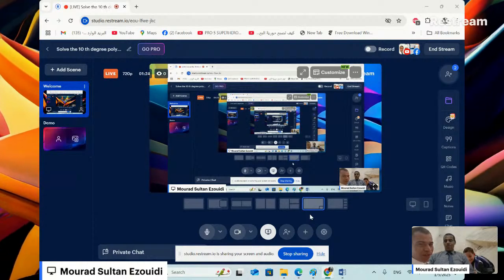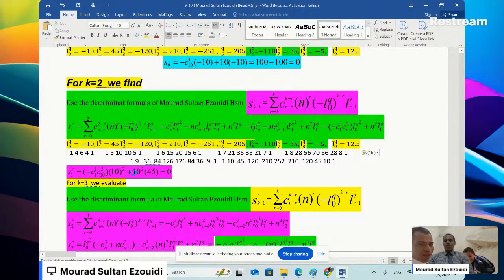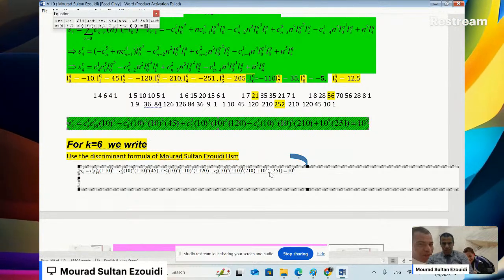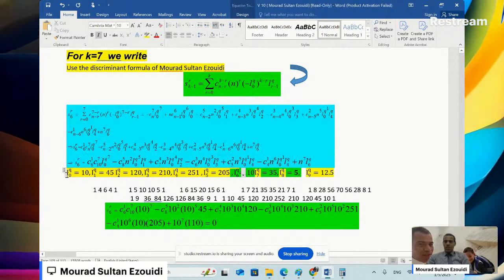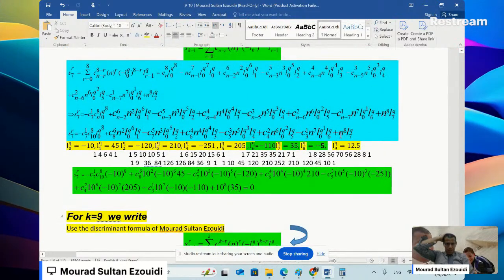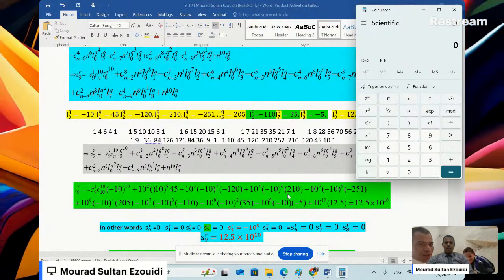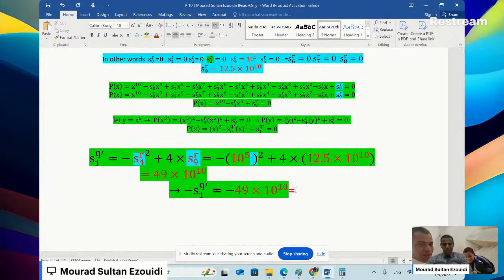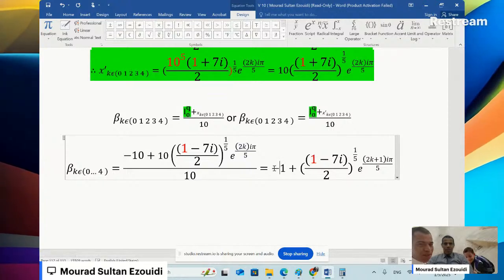solve the 10 th degree polynomial equations